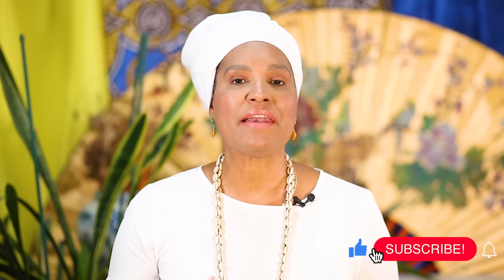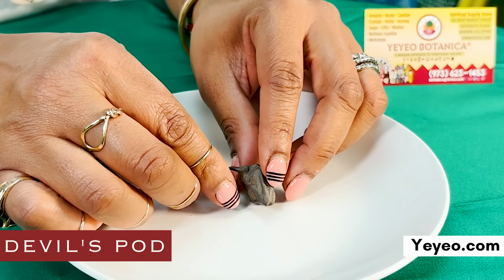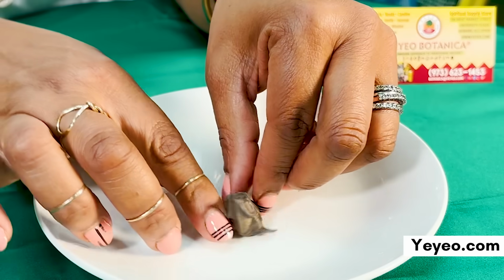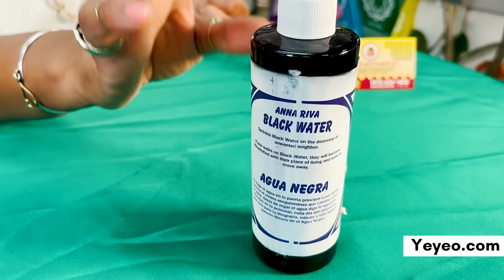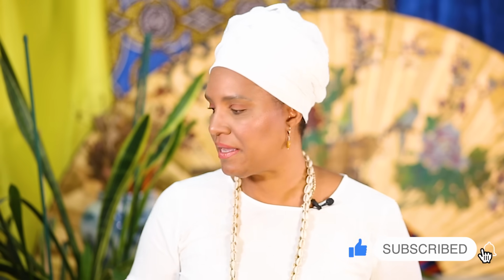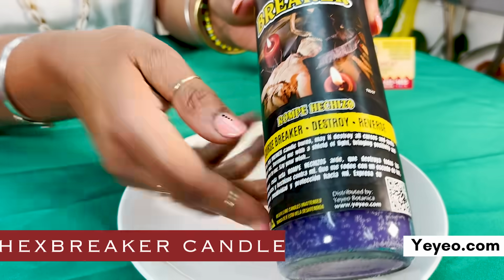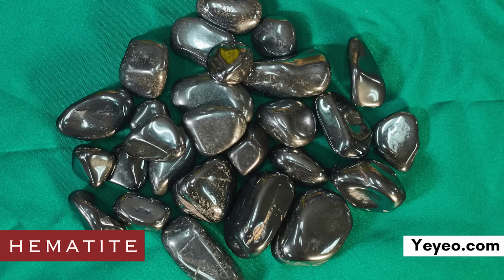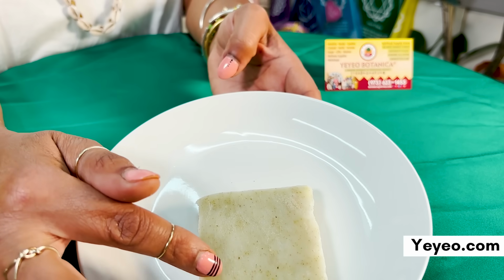Defensive Magic: Easy & Effective Items To Protect Yourself | ELEMI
Now more than ever, safeguarding your energy matters. Spiritual protection can be beautifully simple. Whether you sense every spiritual ripple or simply crave a steadier footing, these simple tools can help you stay clear of negativity. Join Elemi as she guide you through easy yet potent items that help shield your energy, your space, and your sense of peace.

Connect with Yeyeo Botanica 🔽🔽🔽🔽🔽🔽

Join our email list, visit us in store and online!  Get notified of classes, events, workshops, sales and much more!